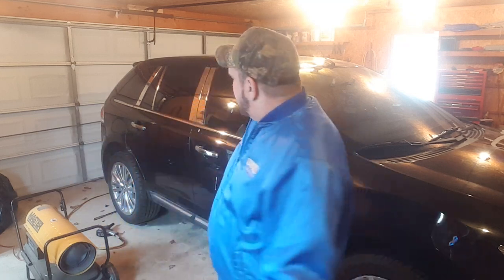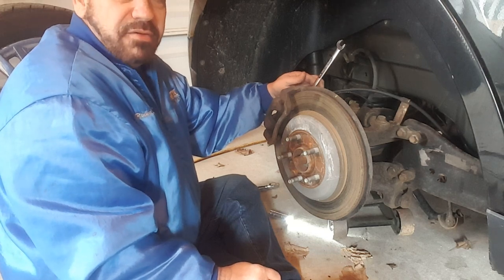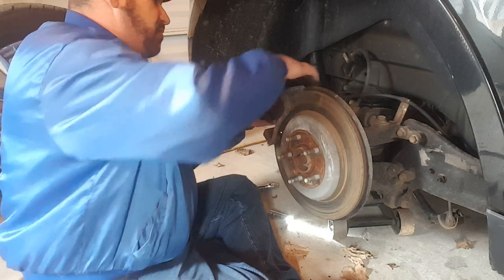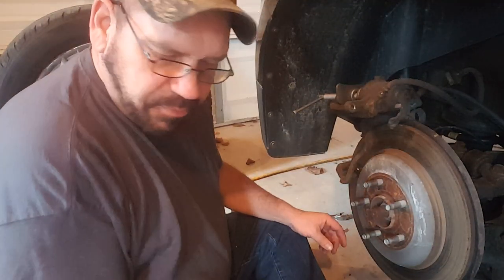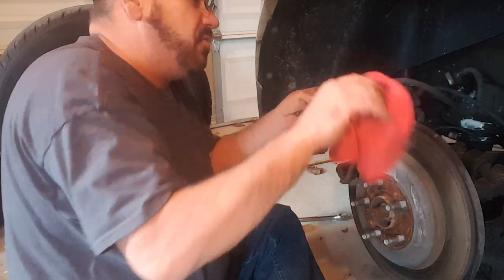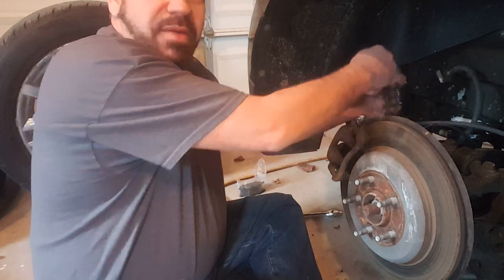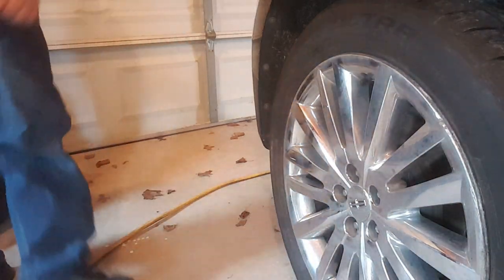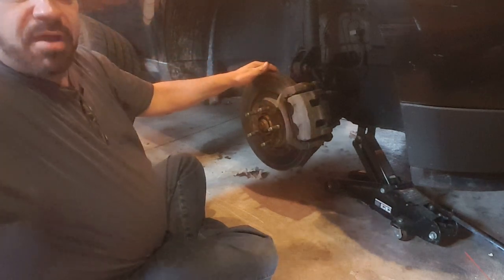Replacing FRONT and REAR brakes on a 2011 Lincoln MKX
We all make mistakes, Watch me make a big Mistake by not knowing what I was doing on changing the brakes on this 2011 Lincoln MKX. But it all came out great in the end.